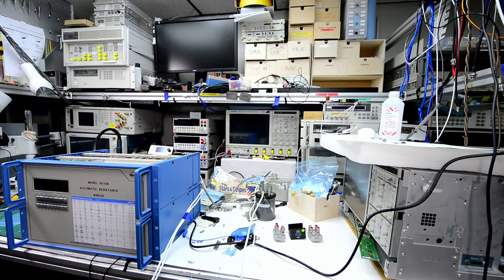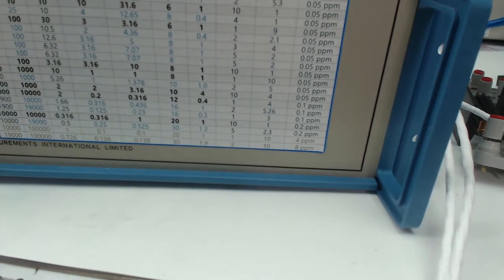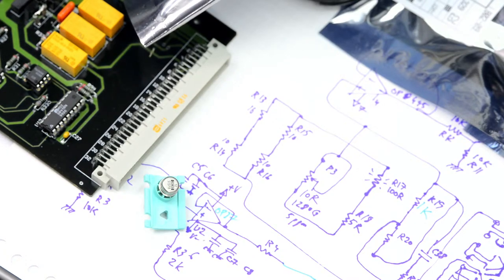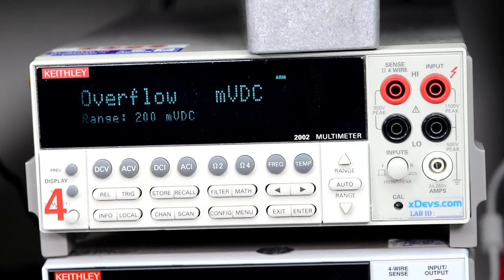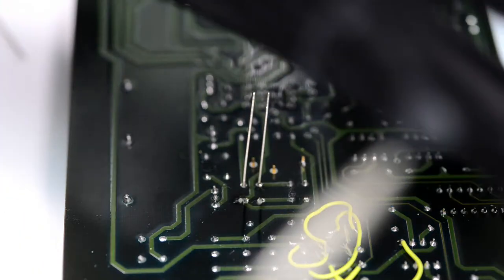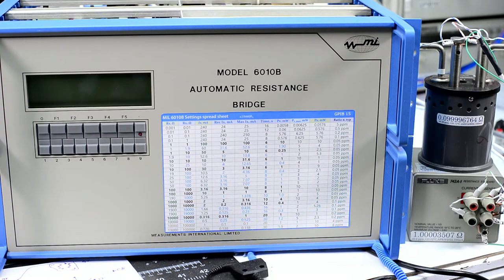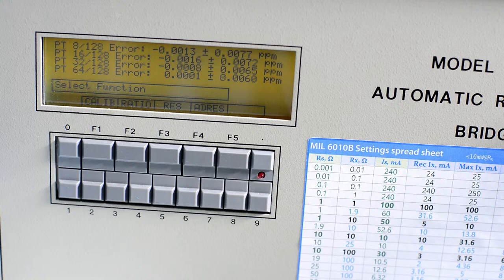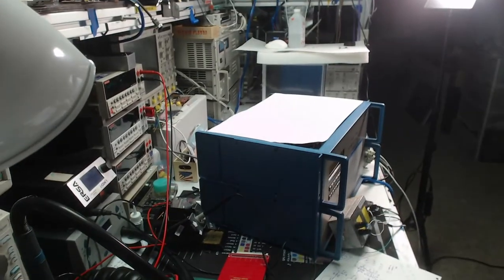Repairs of 9.5-digit DCC resistance bridge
Fixing damaged bridge for ultra-precise resistance measurements.

Timelog:

0:00 - Technical issues with mic. Sound issues, go to 3:15 mark.
3:15 - Freeing room on bench, stream goals
10:55 - What happened with bridge?
14:56 - Diagnosis of the fault
18:10 - Precision 100 Ohm resistor goes boom!
22:34 - Bridge hardware overview
35:30 - Current source board out
37:25 - xDevsCAD schematics diagram to affected figure out connections
47:05 - New OPA445BM opamps
51:50 - Installing new opamp
58:55 - $45 USD trimpot resistor and Digikey unboxing
1:05:30 - Desoldering old resistors
1:10:05 - Old resistors are out!
1:18:40 - Measuring resistors with trusted Keithley 2002
1:21:00 - Cleaning board pads
1:30:20 - Installing new resistors
1:45:20 - Cleaning board with new resistors
1:47:00 - Look on other boards
1:53:25 - Get ready for testing...
1:56:39 - It's alive! Self-calibration/test procedure
1:59:35 - Checks with turn ratio errors.
2:15:00 - Setting up for first comparison with resistors
2:19:51 - First 9.5-digit reading!
2:23:00 - 1 Ohm measurement done
2:23:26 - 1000 vs 1000 Ohm resistance standards test
2:29:29 - Setting up for 1kOhms compare
2:31:11 - First readings with 1000 Ohms
2:35:23 - Conclusion and happy bridge!